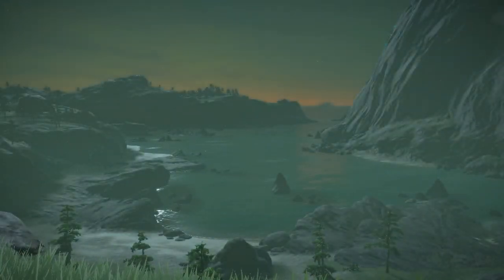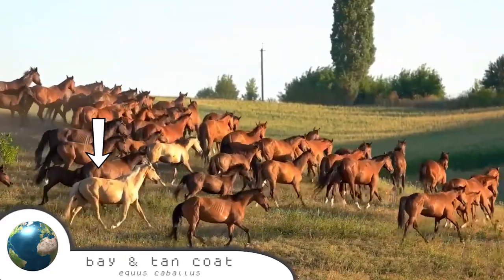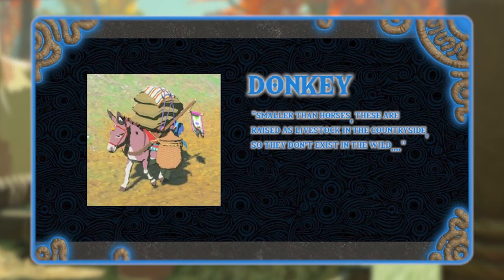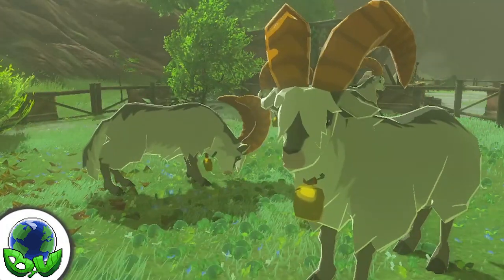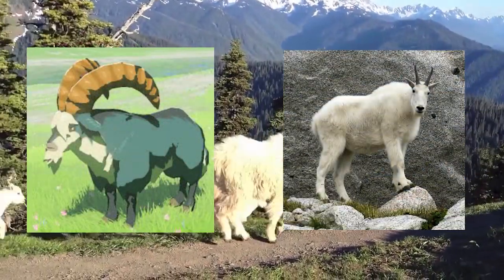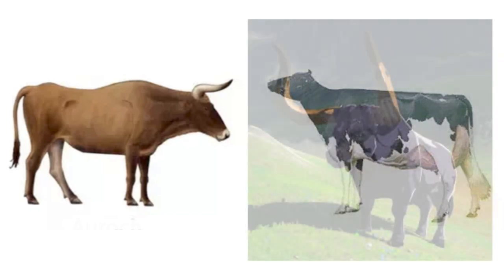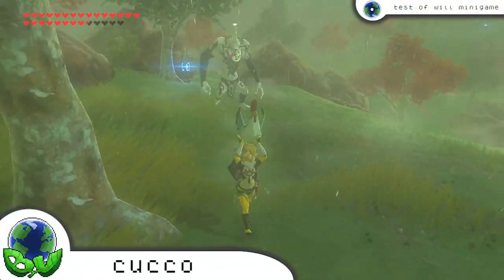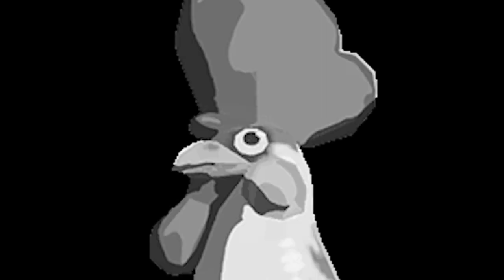breath of the wild animals IN REAL LIFE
with its sequel on the horizon, we look back at the wildlife of breath of the wild to discover their source of inspiration in real life. in this episode, we look at animals you may find across hyrule's villages and farms, such as dogs and horses.

chapters:
0:00 opening
1:23 horses
4:05 donkey
5:19 hateno cow & white goat
5:52 highland sheep
6:12 intermission
6:45 mountain goat & water buffalo
9:18 hylian retriever
10:14 closing remarks
10:55 cucco
12:44 actual closing remarks

images used:
➤ Adam Schneider "Mountain goat (Oreamnos americanus) in The Enchantments Basin, Alpine Lakes Wilderness, Washington, August 27, 2016":

videos used:
➤ FOX Sports "P!nk the border collie wins back-to-back titles at the 2019 WKC Masters Agility | FOX SPORTS"